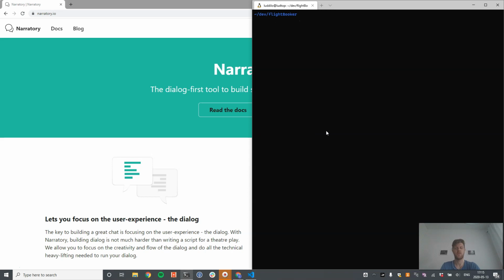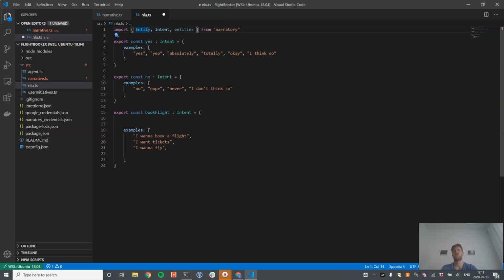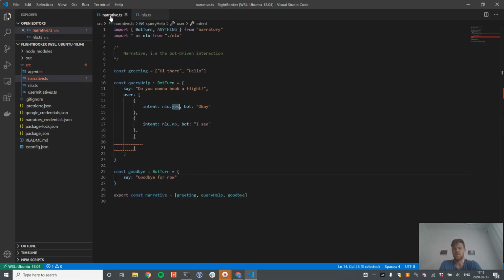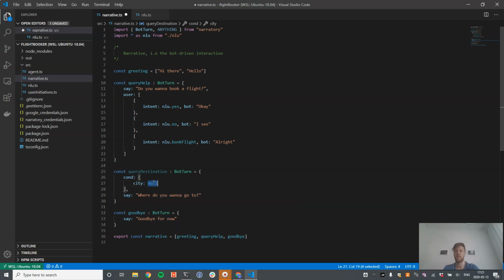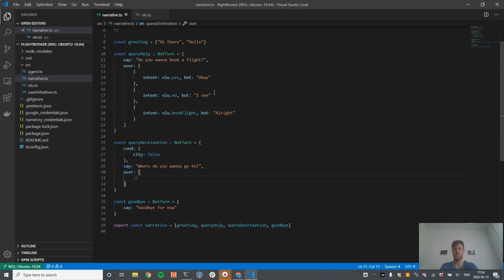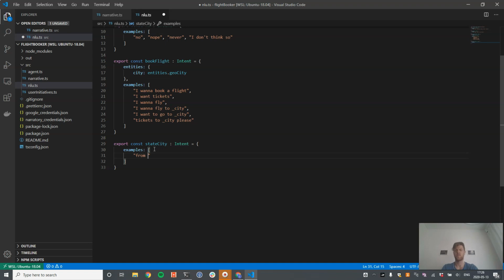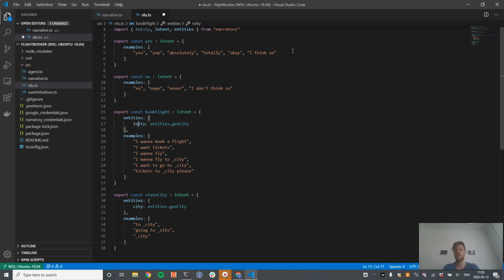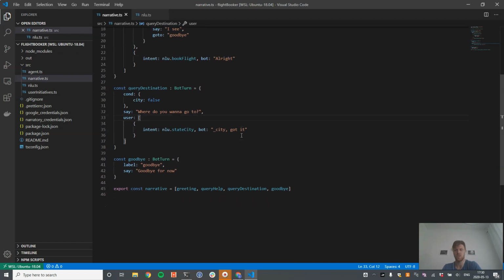Tutorial: Building a flightbooker app in Narratory [Part 2]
Learn how to build a flightbooker chatbot using Narratory.